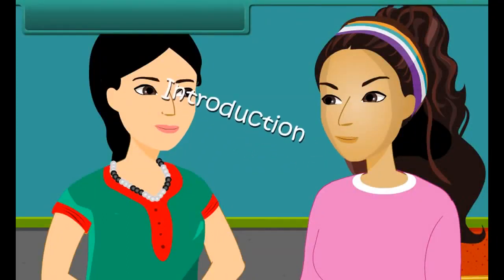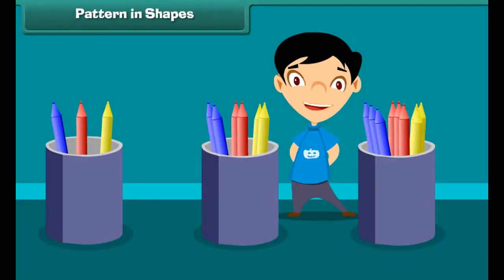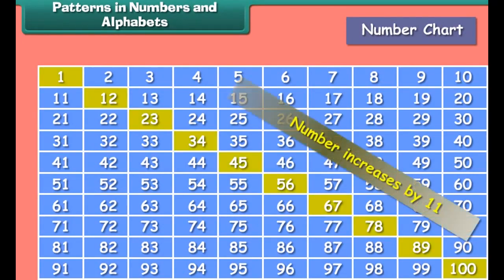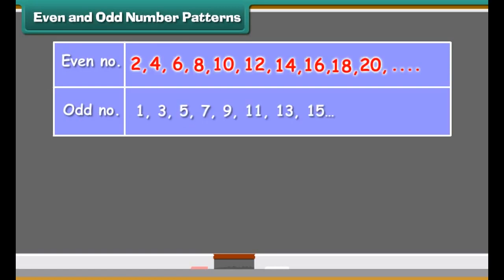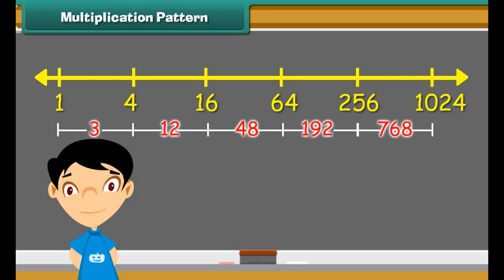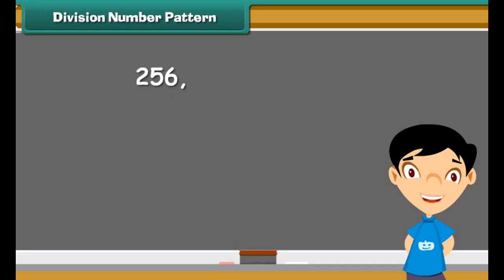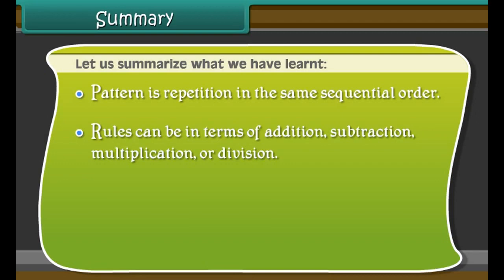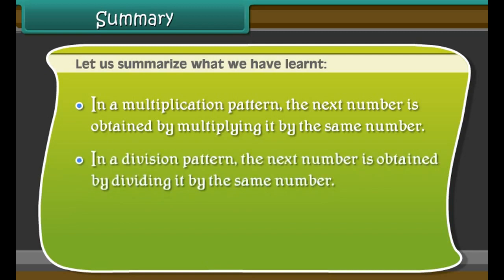Patterns | Class 3 Maths